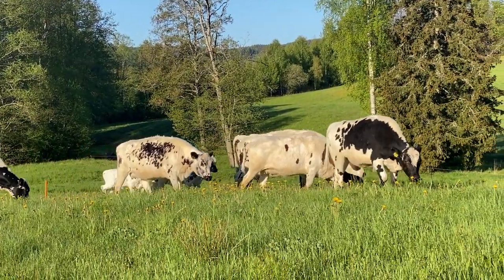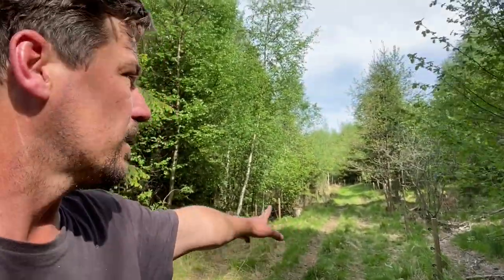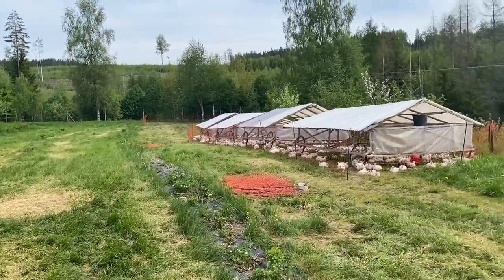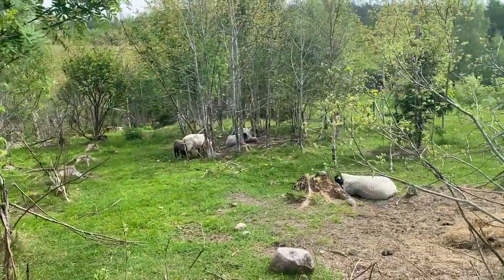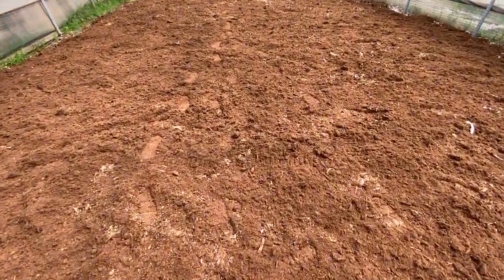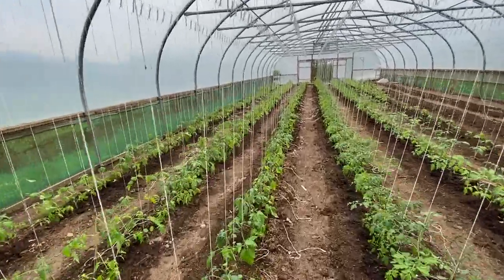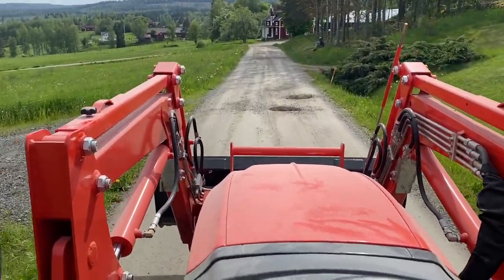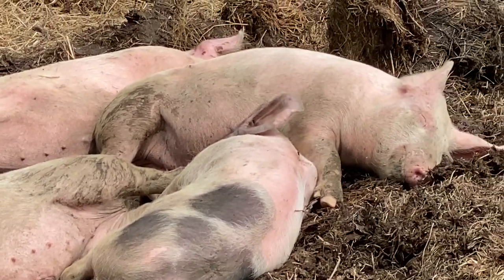Rice and Pork